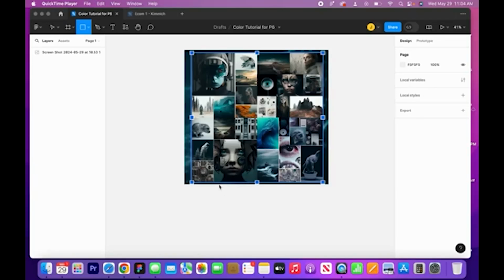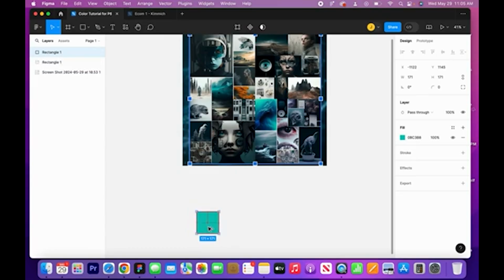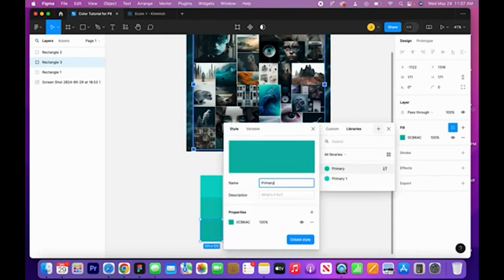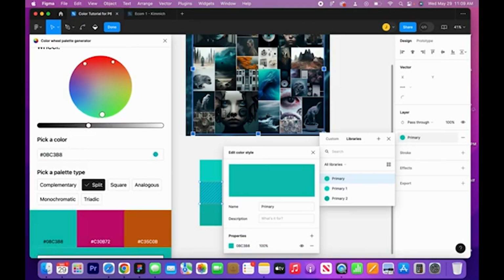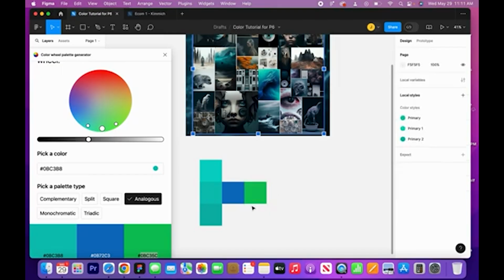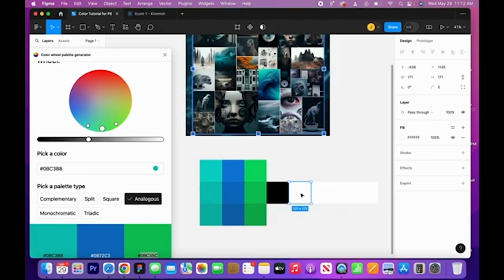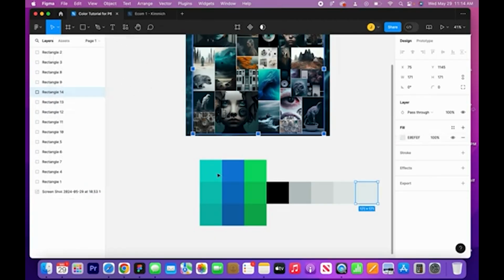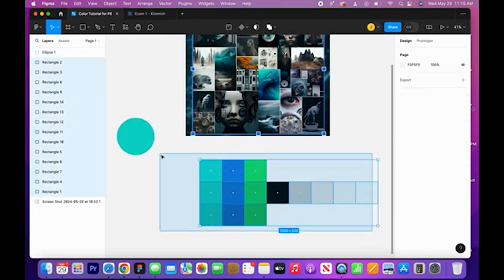Figma Tutorial Color Palettes 25 26